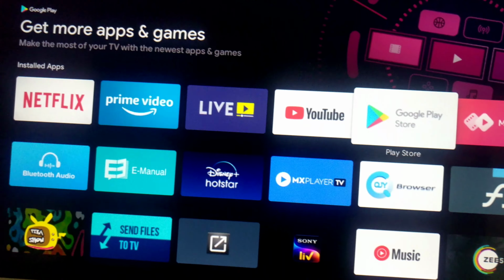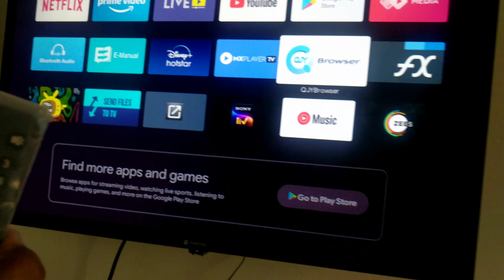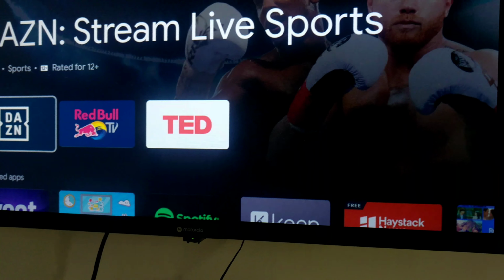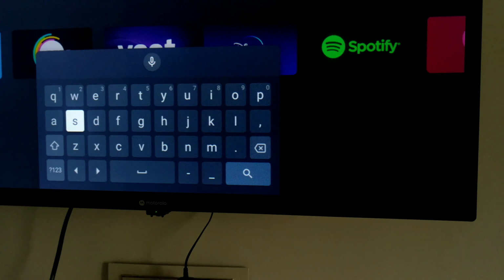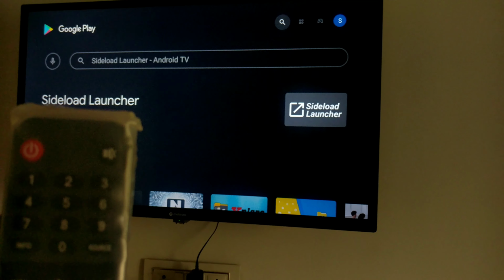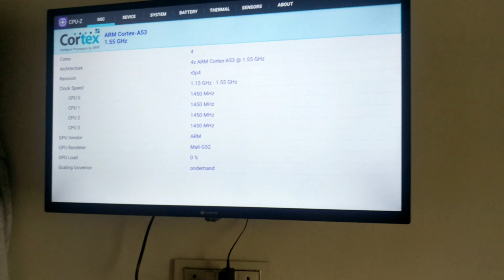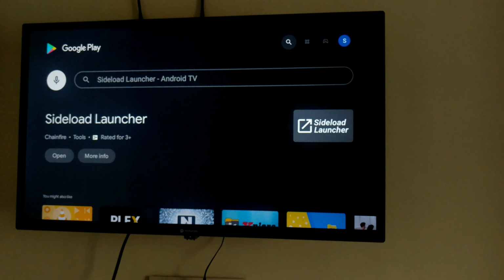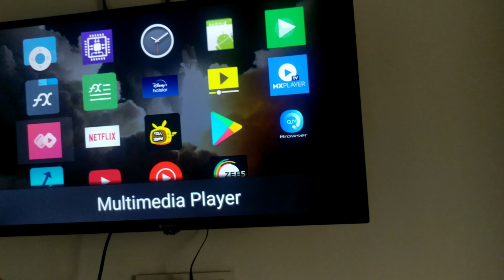Find App That You Sideloaded On Android TV